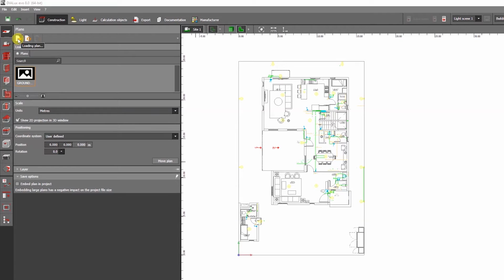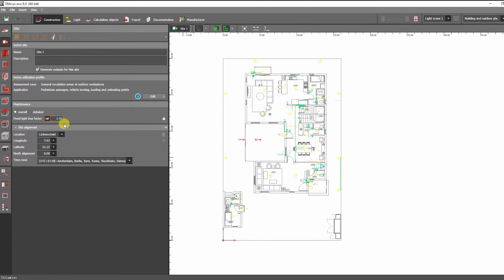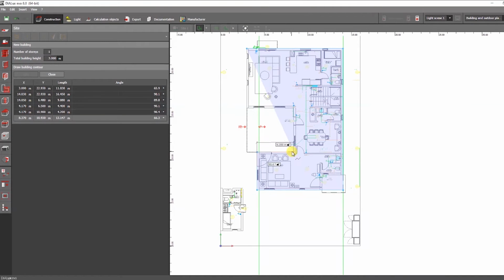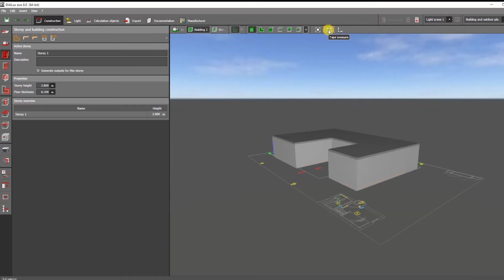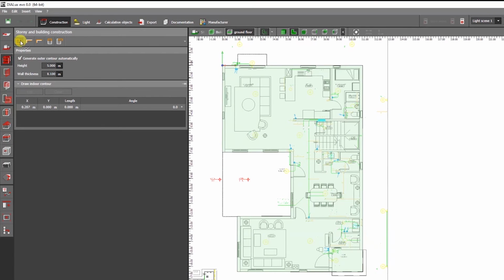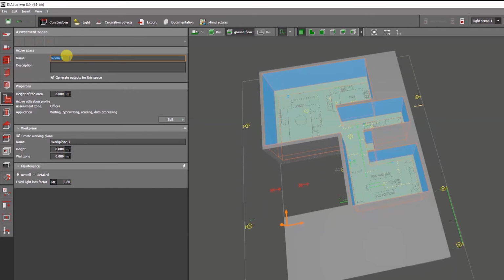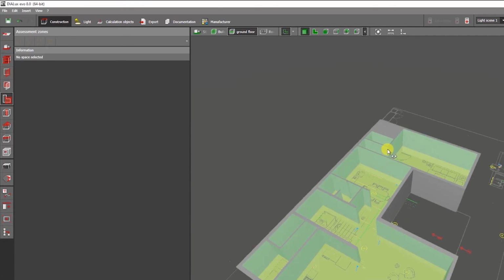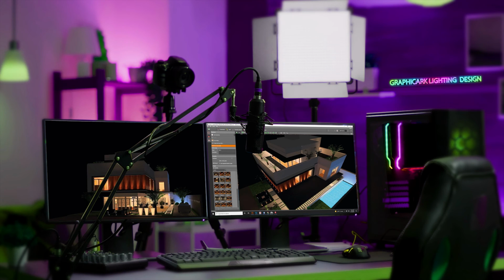HOW TO CONSTRUCTING BUILDING BASIC DIALUX EVO FOR BEGINNERS PART 2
Welcome to Graphicark Lighting Design Hi Everyone, My Name is Arkie Sangalang Your Friendly Lighting Designer

This Tutorial will teach you from basic to advance knowledge in Dialux Evo Software, using step by step guide and help you learn accurately. If you are a beginner this video is recommended for you. It will help you and teach you how to use Dialux Evo easily. If you don't have an idea in lighting design using dialux evo.

Suggested : Video  BASIC DIALUX EVO HOW TO IMPORTING AUTOCAD FILE FOR
                                  BEGINNERS PART 1

This guide will teach you from none too well done!
You are very much welcome to watch this tutorial.